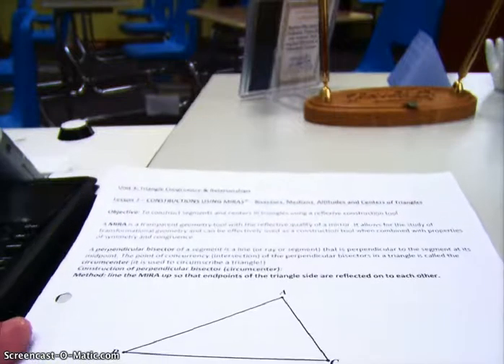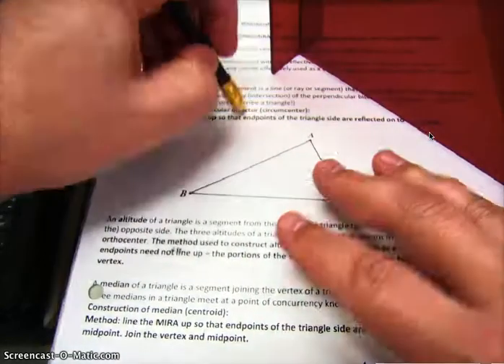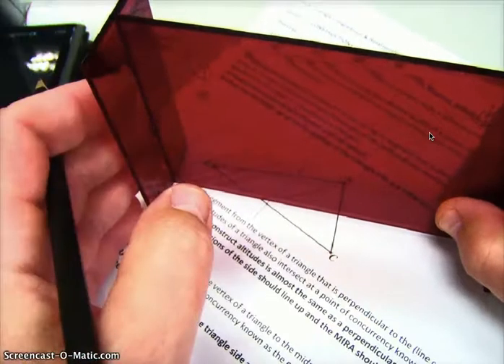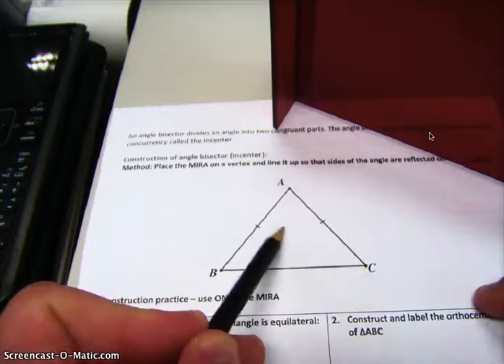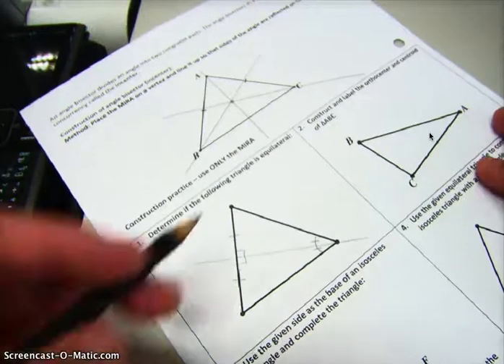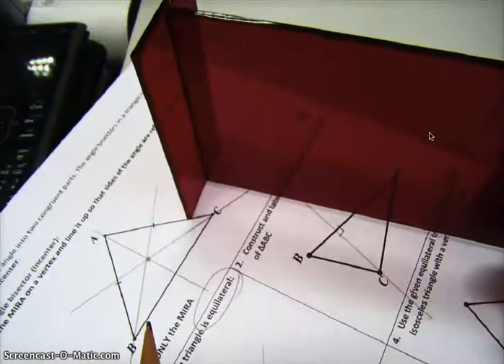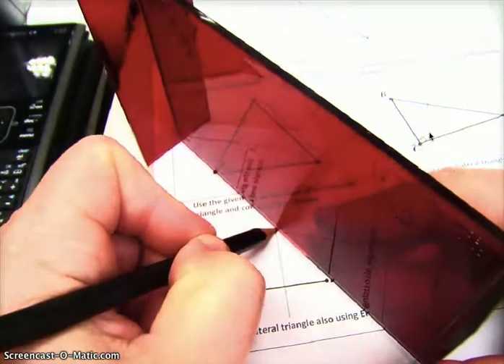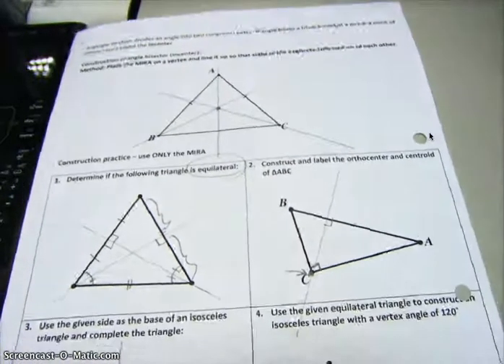New Geom Mira worksheet video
Mira constructions of basic triangle centers